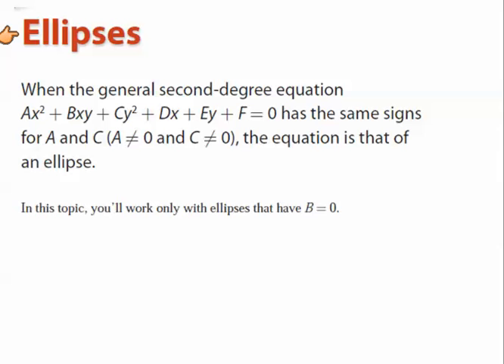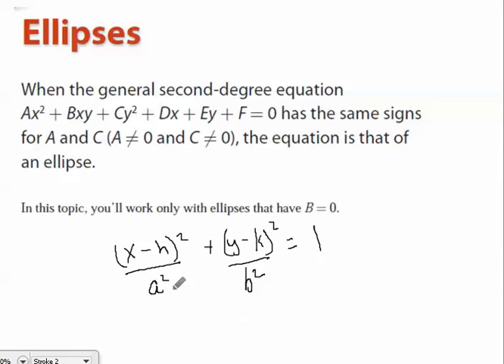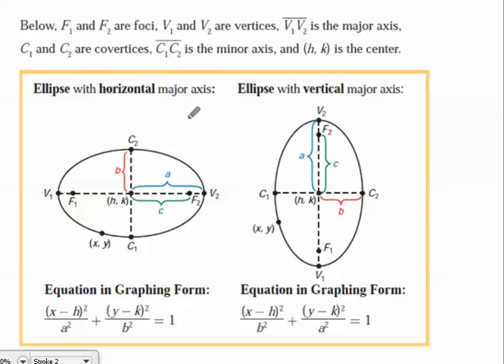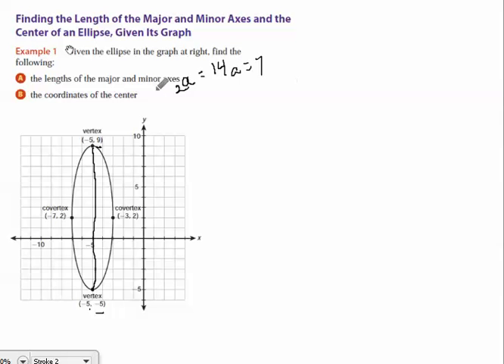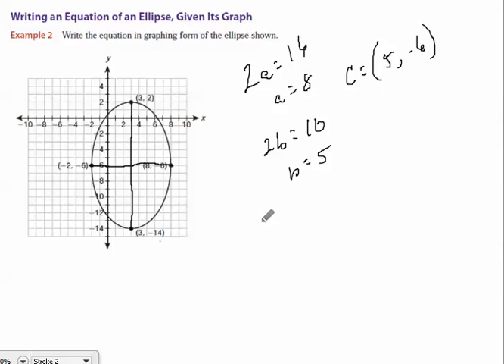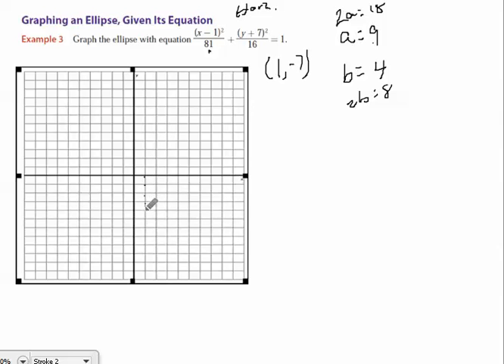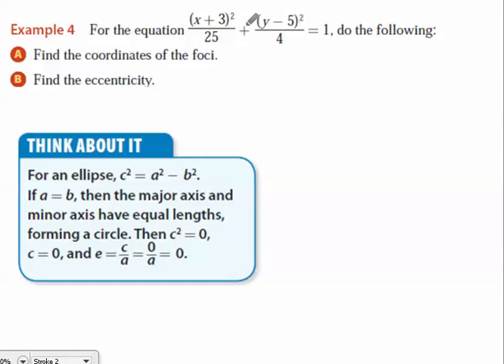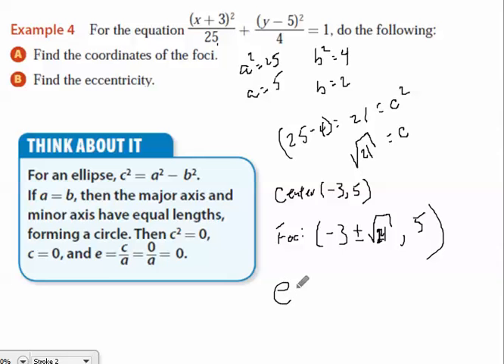MTH303B 7 03 Ellipeses